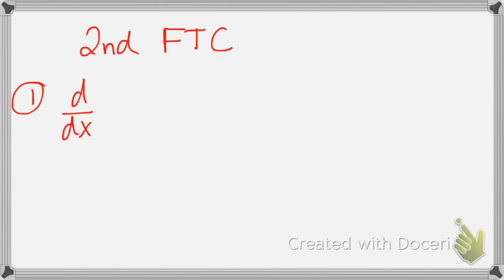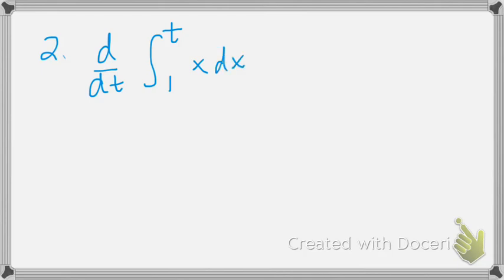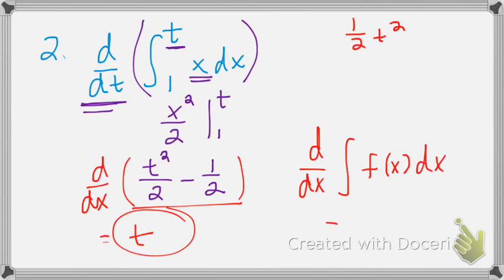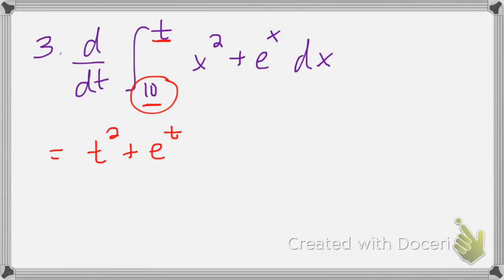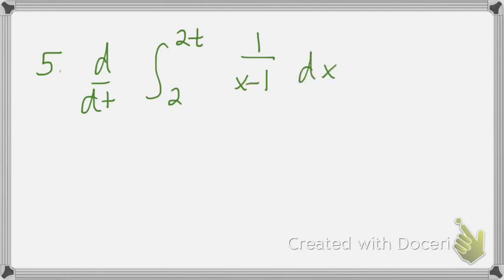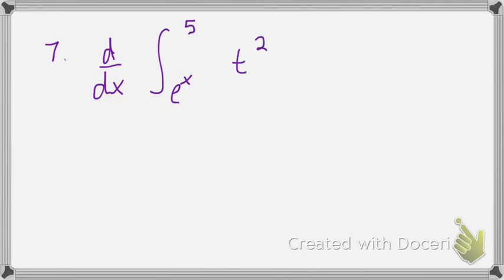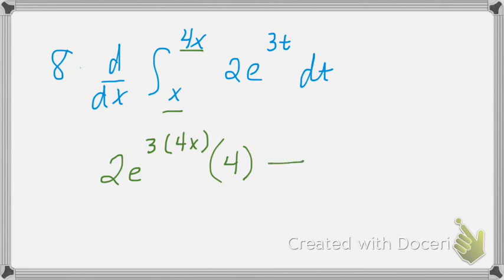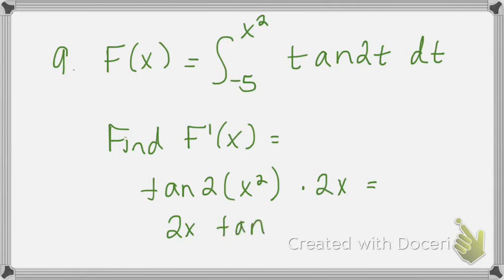2nd fundamental theorem of calculus